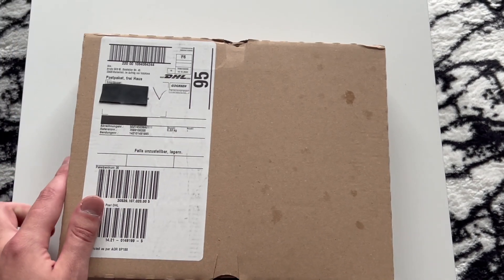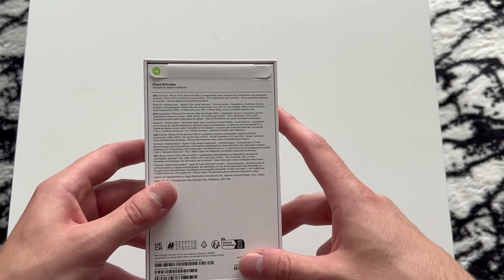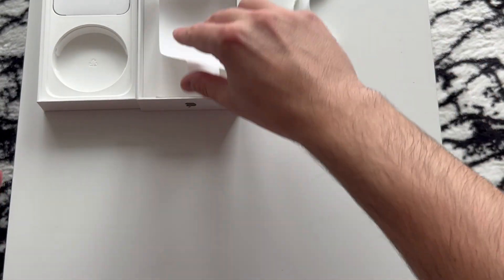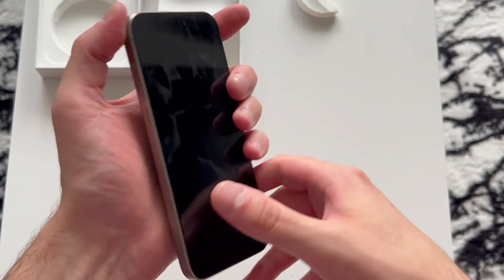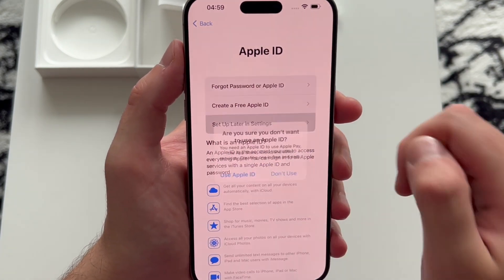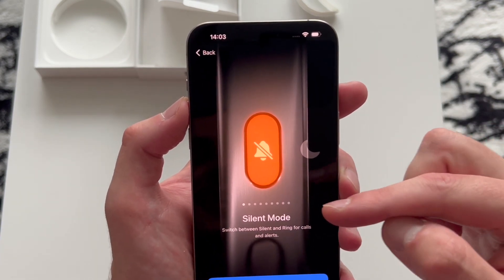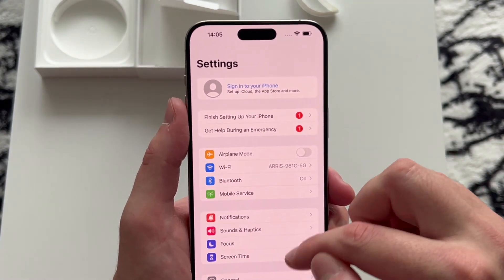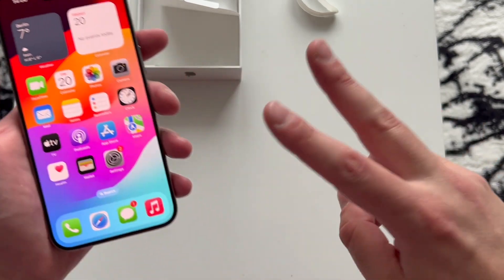IPHONE 15 PRO MAX UNBOXING (NATURAL TITANIUM)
What is up everyone, been a minute since I lastly uploaded an unboxing video but nonetheless, here is the brand new iPhone 15 Pro Max in the Natural Titanium finish. I first went for the Blue Titanium but after seeing how easily scratchable they are, I quickly called and changed my order. I believe the Blue one looks the best, although I don't think the Natural one is a bad choice at all. Let me know if you have any questions!